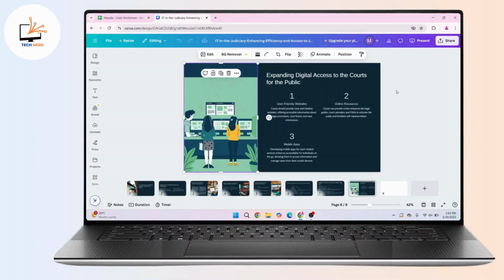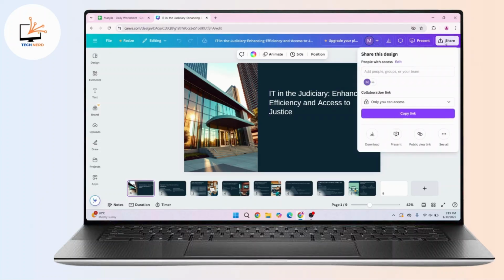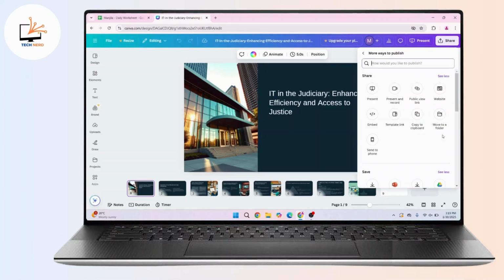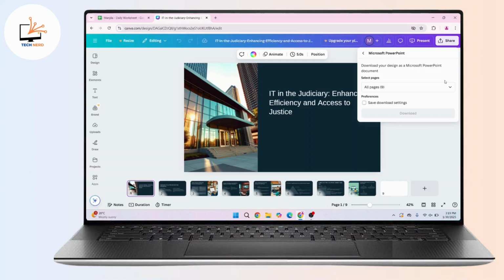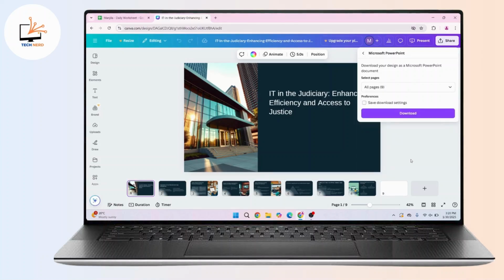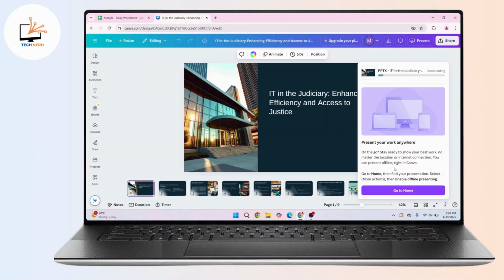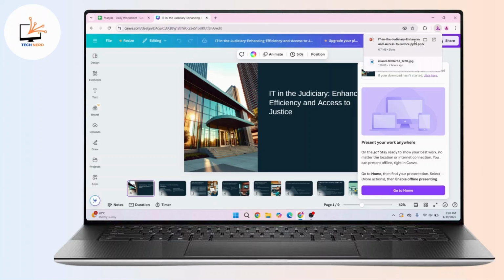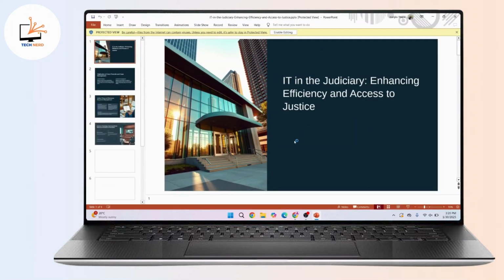How to Convert Canva Presentation to PowerPoint PPTX File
Learn how to convert your Canva presentation to a PowerPoint PPTX file in just a few simple steps! In this tutorial, Kid walks you through the process of downloading your Canva presentation as a .pptx file. Whether you're using it for work, school, or personal projects, this method will help you easily transfer your designs from Canva to PowerPoint. Watch now to discover the step-by-step guide to converting Canva presentations to PowerPoint.

Chapters:
00:00:00 - Introduction
Learn how to convert Canva presentation to PowerPoint.

00:00:08 - Open Canva
Launch Canva on your device.

00:00:14 - Open Your Presentation
Navigate to your Canva presentation.

00:00:19 - Click Share Button
Head to the top right corner and click the "Share" button.

00:00:25 - Select See All
Click on the "See All" button in the pop-up box.

00:00:30 - Search PowerPoint
Type "PowerPoint" in the search bar to find the Microsoft PowerPoint option.

00:00:35 - Select PowerPoint Option
Choose Microsoft PowerPoint from the options available.

00:00:40 - Choose Pages to Download
Select whether to download all pages or just preferred pages.

00:00:47 - Download Presentation
Click "Download" and wait for the file to download.

00:00:55 - Open PowerPoint
Open the downloaded file, and it will open as a .pptx in PowerPoint.

00:01:02 - Conclusion
Now you can use your Canva presentation as a PowerPoint file.